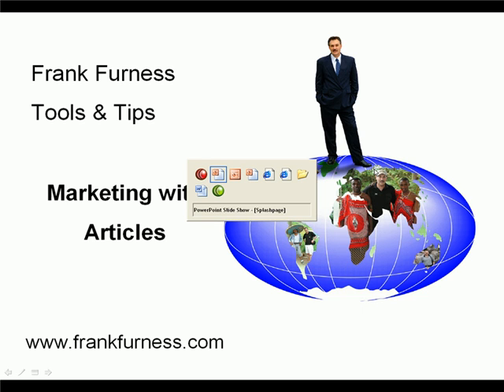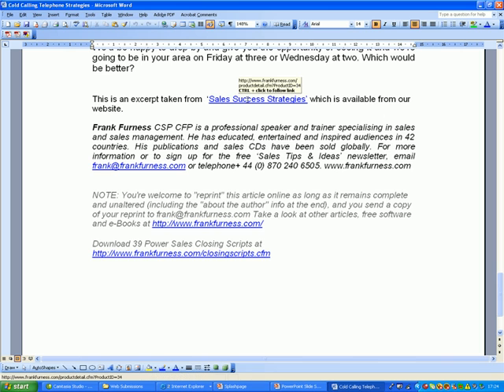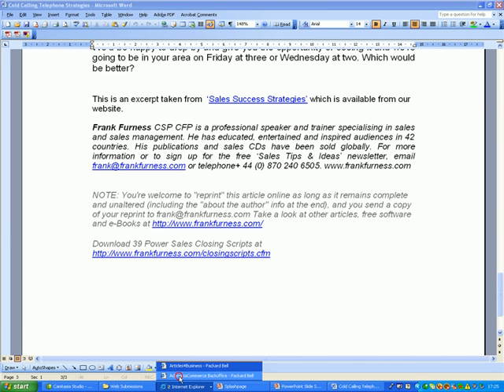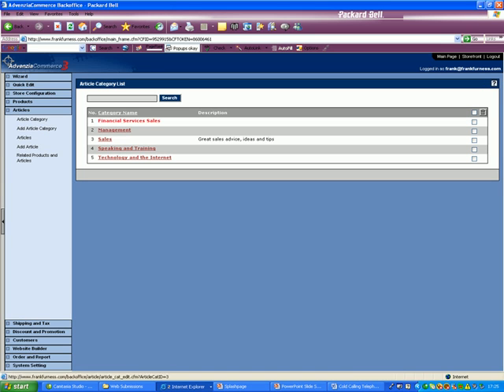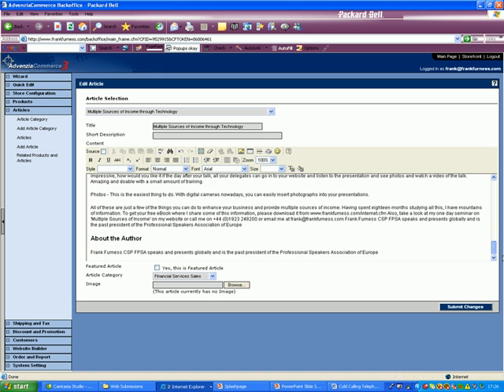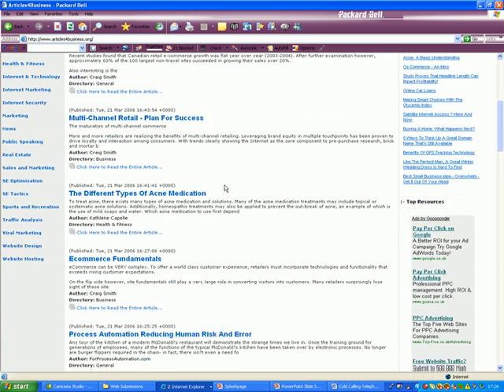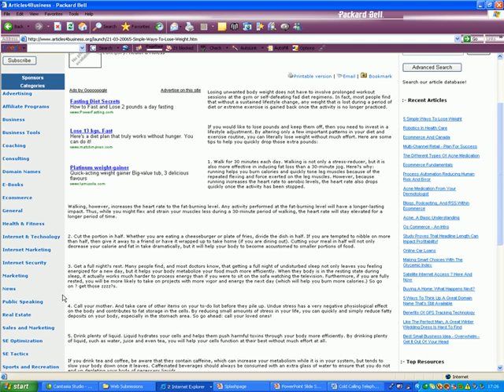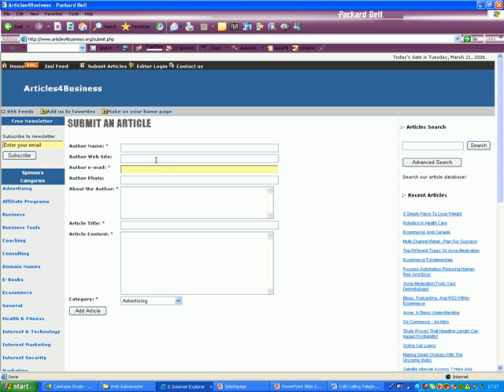Marketing with Articles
Expand your brand, business and sales by marketing with articles. Watch a short video on how to do this